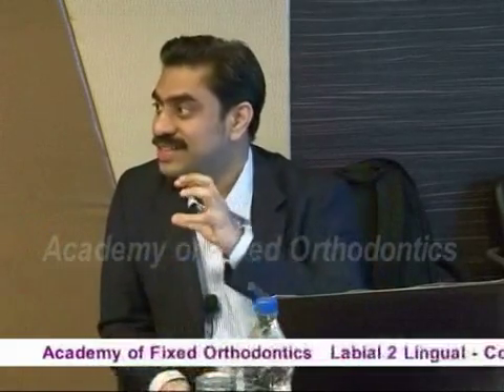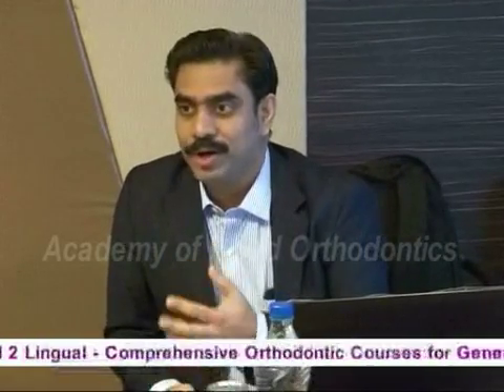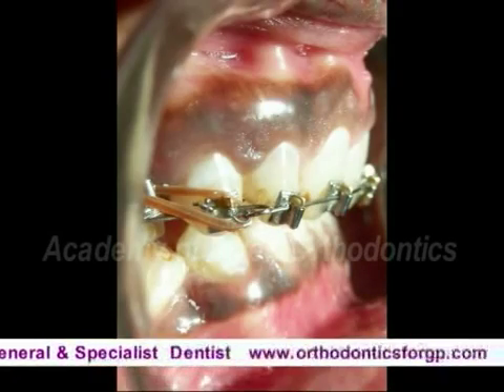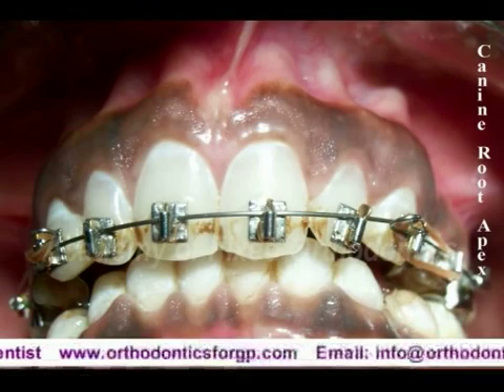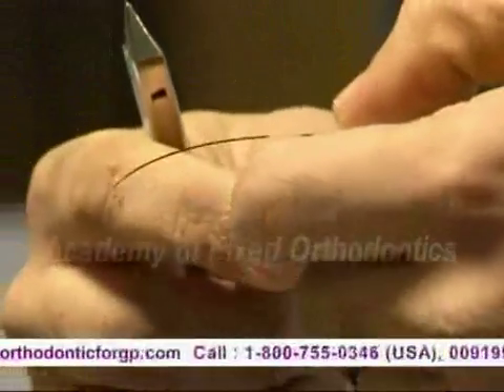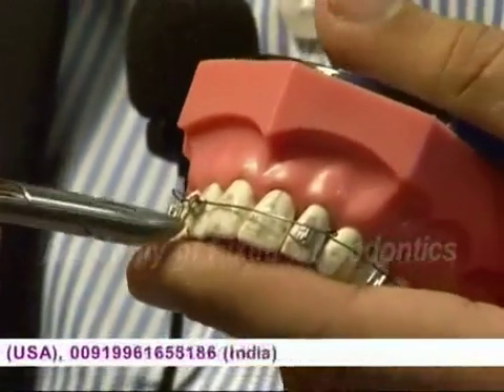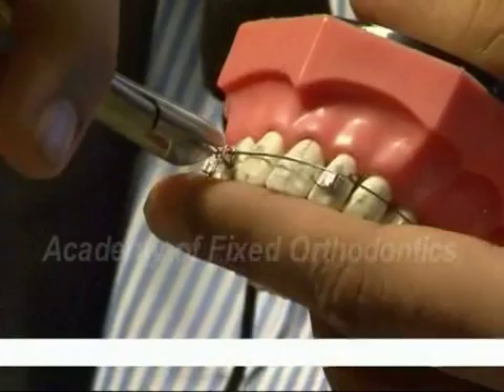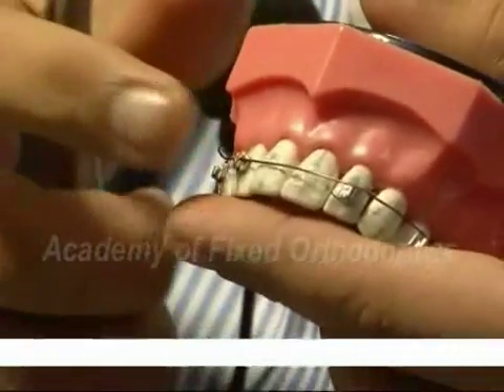Beggs Light Wire Appliance in Orthodontics